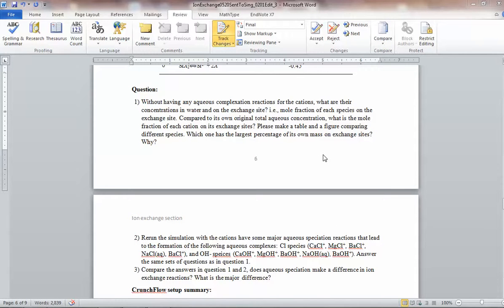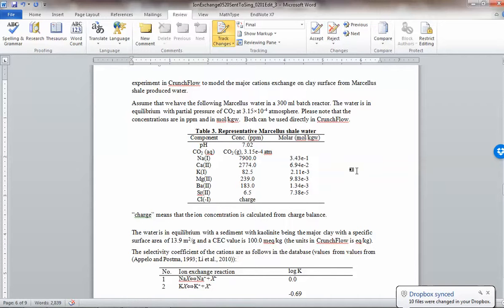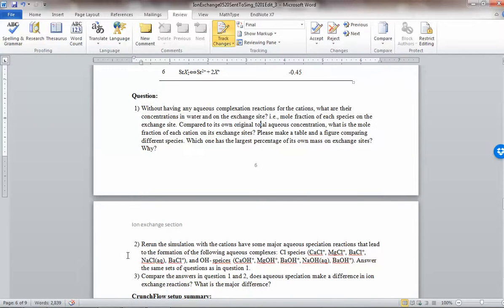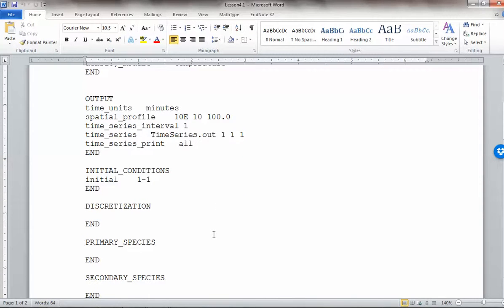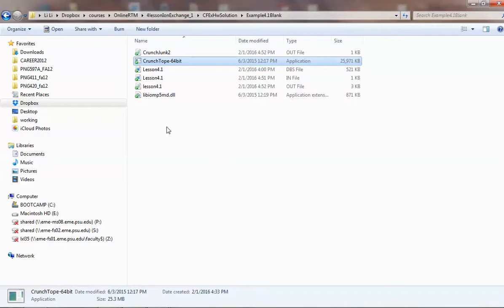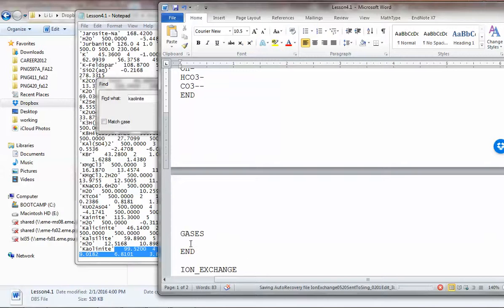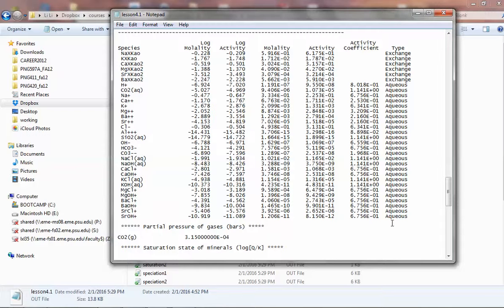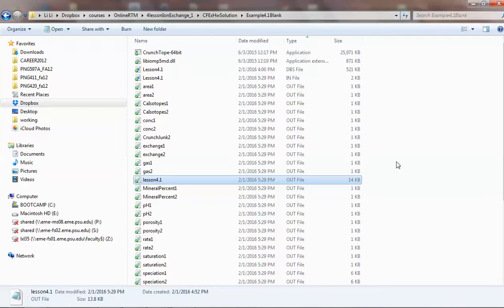Lesson 4 - Ex4 1CrunchFlow